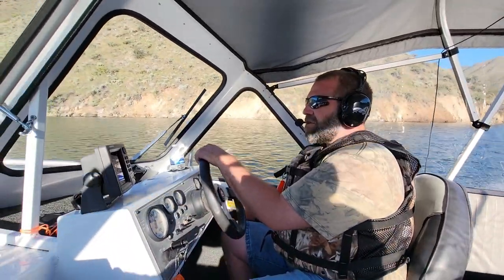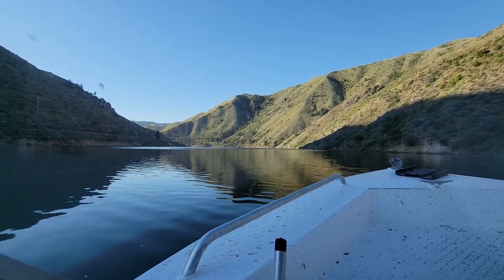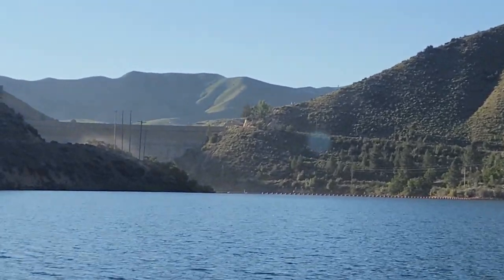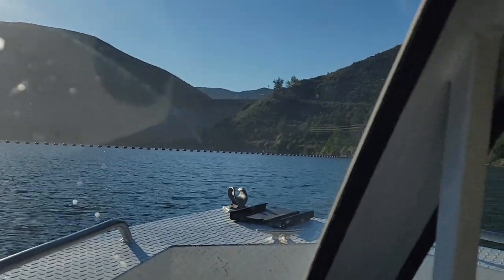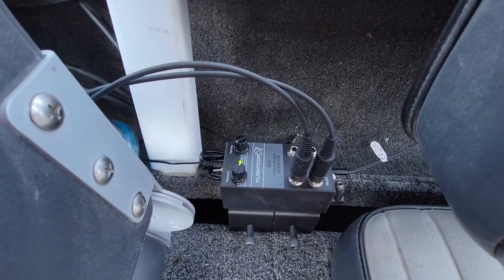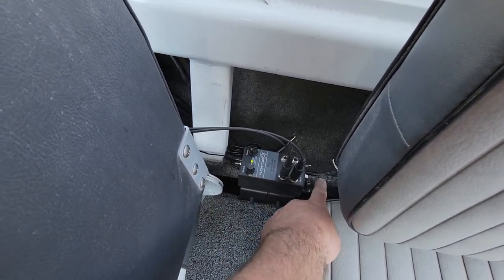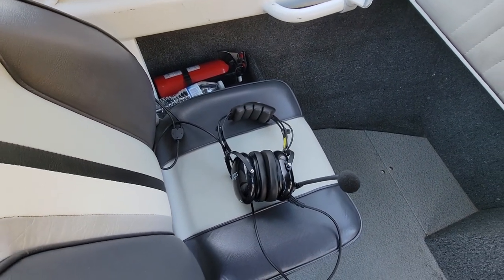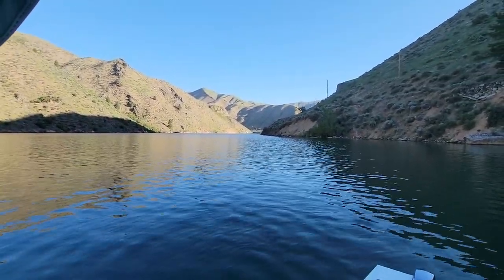FlightCom Boat Intercom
customweldboats jetboat marineengine marinepower americanturbine Post install of a FlightCom IIsx with expansion module on a 2002 Custom Weld Viper 2 with a 4.3l Vortec V-6
Intercom expansion Module
Samsung phone adaptor
Older phone adaptor
Clamp brackets
3.5mm Cords
RJ11 Cable (must cut and reverse wire pattern)
RJ11 coupling
Instrument panel switch
Switch Bracket
Oil filter
Fuel filter
Sierra Marine parts
Safety Sunglasses
50/50 Antifreeze
Boat Key Floats
Safety Whistle
Life Jackets